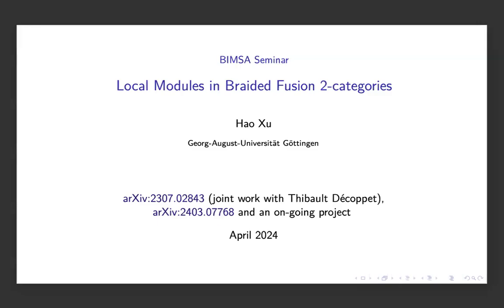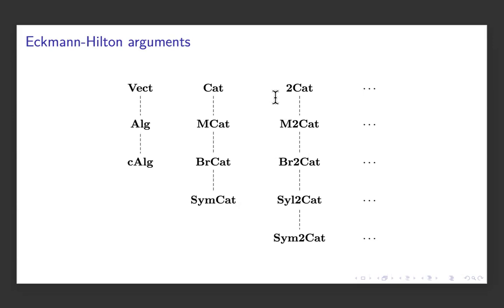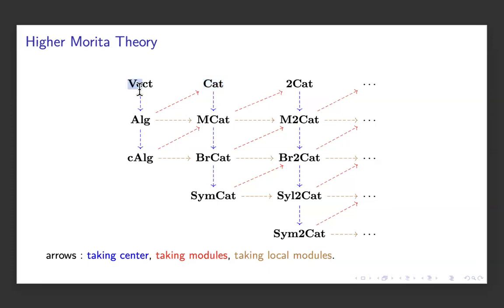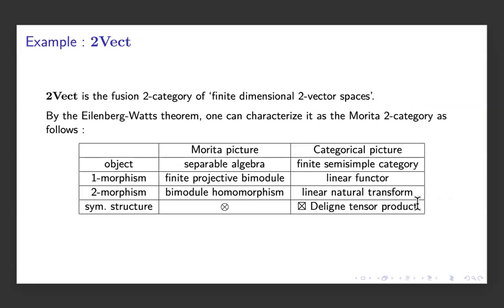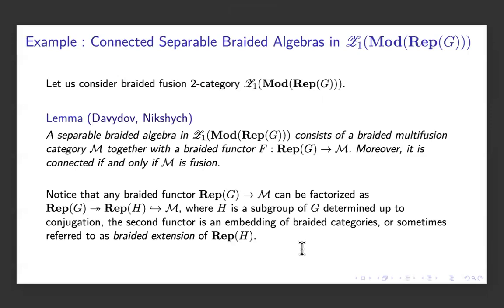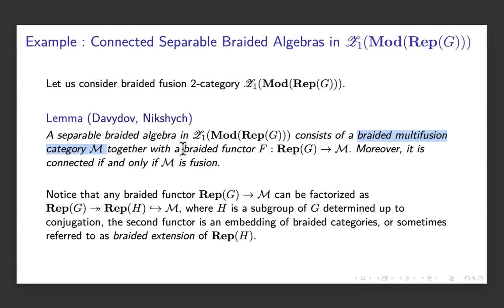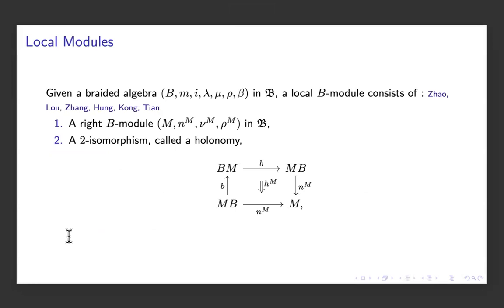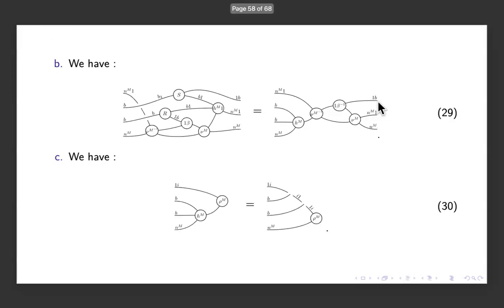Hao Xu - Local Modules in Braided Fusion 2-categories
BIMSA-Tsinghua Quantum Symmetry Seminar
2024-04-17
Speaker:  Hoa Xu (Georg-August-Universität Göttingen)

Title
Local Modules in Braided Fusion 2-categories

Abstract
Given a braided algebra in a braided fusion 2-category, under certain rigidity condition, its modules form a monoidal 2-category. Refining the notion of module to local module, we prove that local modules over a separable braided algebra form a braided multifusion 2-category. Meanwhile, local modules and free modules centralise each other (generalising the 1-categorical setting), and satisfy a type of reciprocity (which is a new phenomenon emerging in the 2-categorical setting).

By analogy with Lagrangian algebras in braided 1-categories, we define a Lagrangian algebra in a braided fusion 2-category as a connected separable braided algebra whose local modules form a trivial 2-category $\mathbf{2Vect}$. Lagrangian algebras play an important role in classifying topological boundaries of (3+1)D topological orders. I will comment on how to address the parallel question in mathematics, that is the classification of (bosonic) fusion 2-categories, via Lagrangian algebras in the Drinfeld center of a strongly fusion 2-category $\mathbf{2Vect}^\pi_G$.

References: arXiv:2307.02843 (joint with Thibault Décoppet), arXiv:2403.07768 and an on-going project.

Speaker Introduction